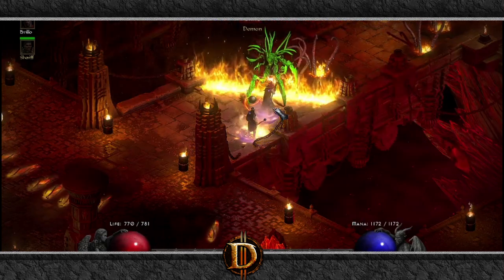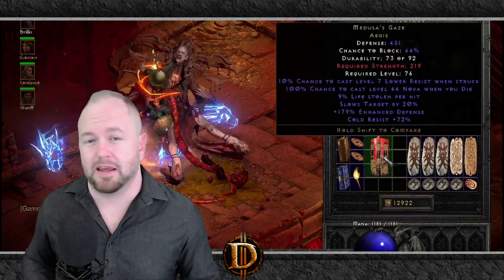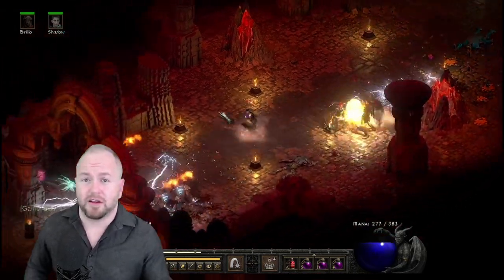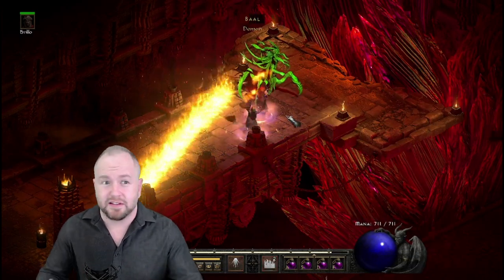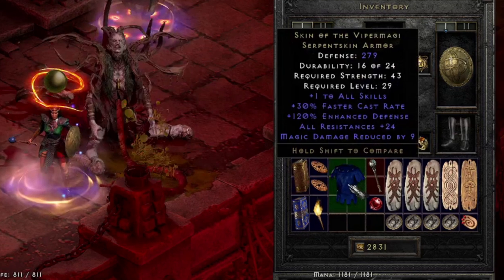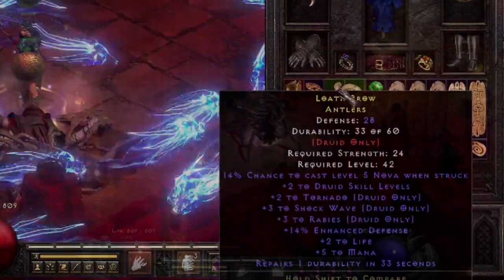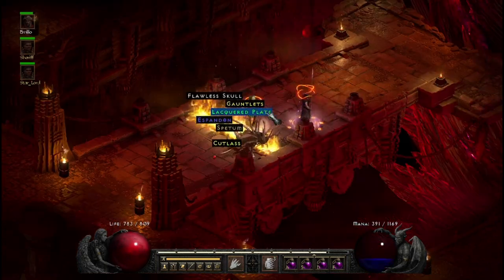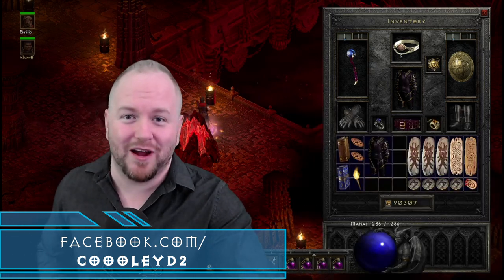100 Quest Bugged Baal runs to beat Joby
In this video, you'll learn how to quest bug ANY Boss in Diablo 2 Resurrected! (D2R)! Additionally, you'll get to see the highlights from our 100 Quest Bug Baal runs in hopes to FINALLY beat Joby...

Intro - 0:00
How to Quest Bug Baal (and all bosses) - 0:37
Drop Highlights from Bugged Baal - 3:20
Important Change - 6:28

Stream:
Facebook.com/CoooleyD2